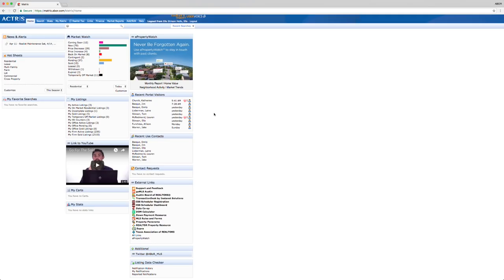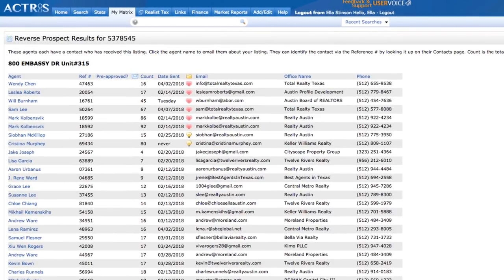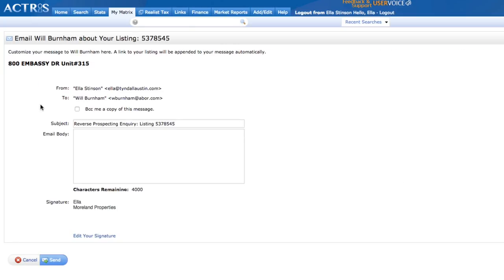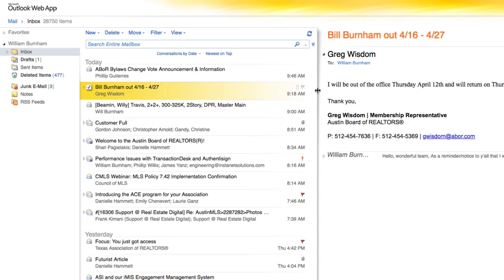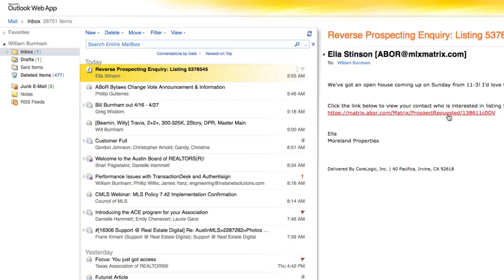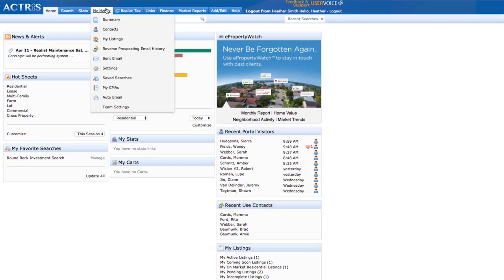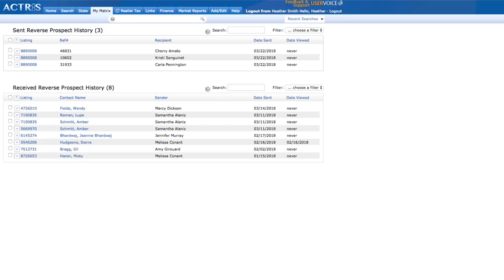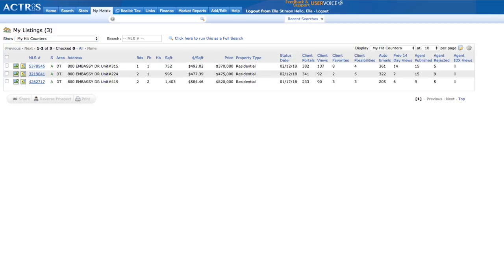Mind the Mine: Reverse Prospecting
Get real analytical with your MLS by learning to reverse prospect your listing. Get it in front of agents with clients who are shopping for what you got. After all, there's gold in that there Hill Country...